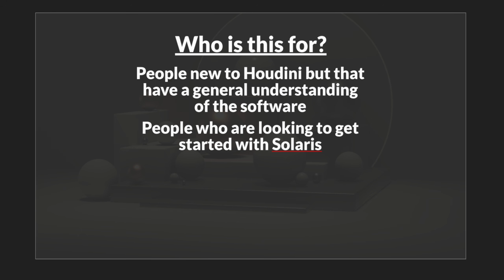Overview | Introduction to Solaris and Karma | Houdini 20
If you have been looking to get into Solaris and Karma in Houdini this series will get you up and running. You do not need to know USD in order to work effectively in Solaris. This series will cover what you need to know in order to start utilizing Solaris and Karma for your projects.